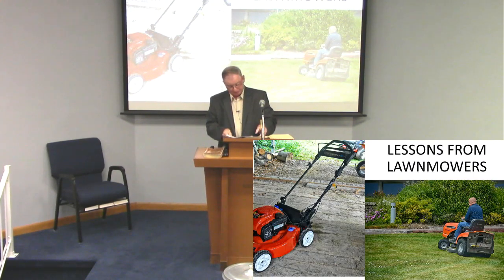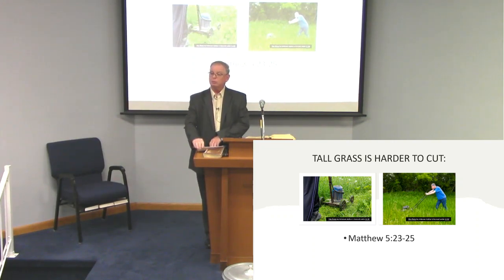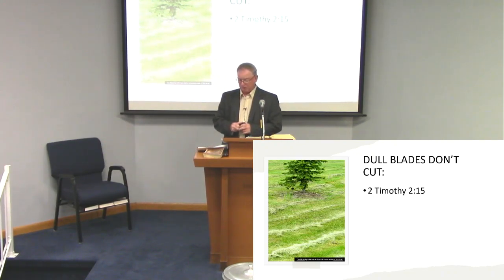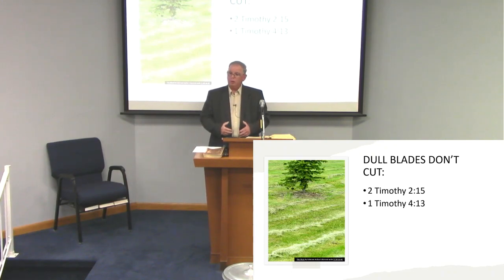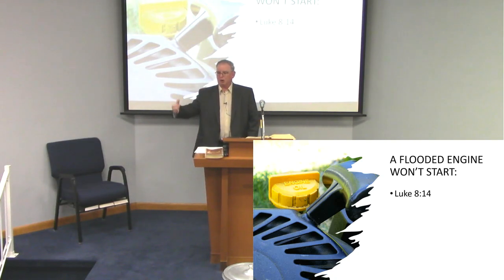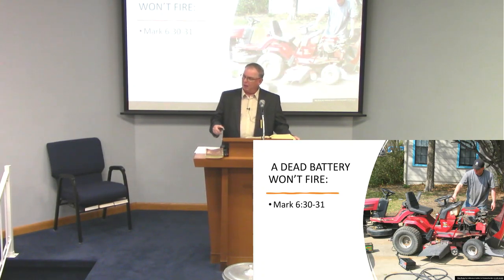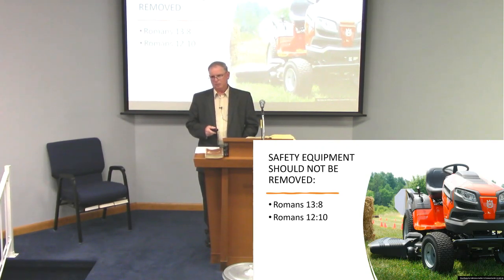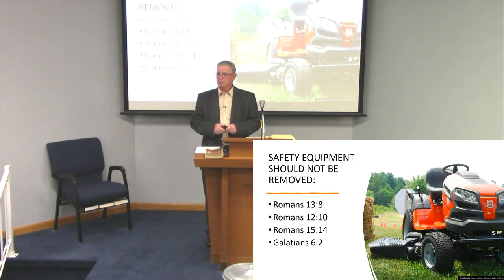Lessons from a lawn mower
This is our lesson for this morning, December 11th, 2022